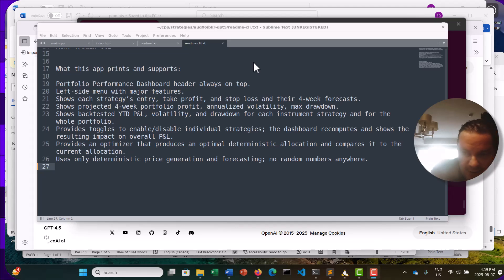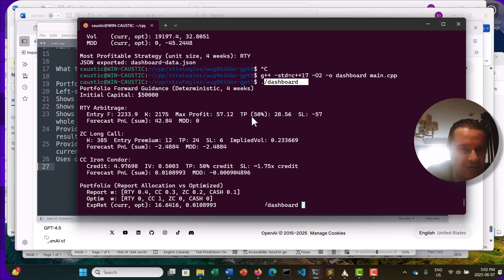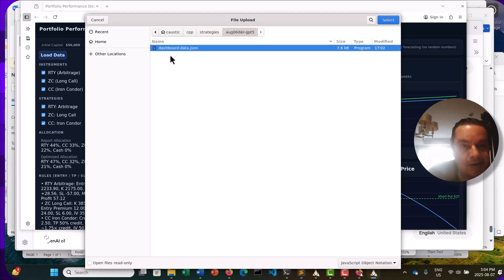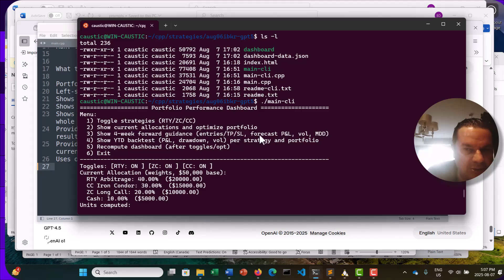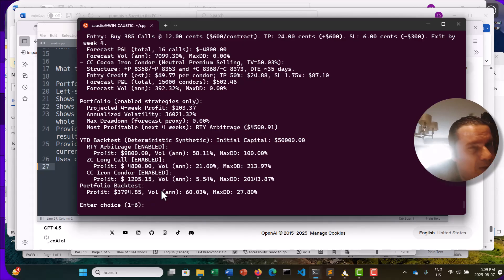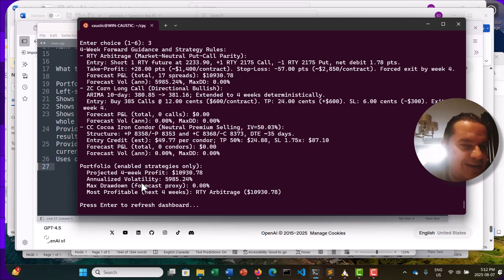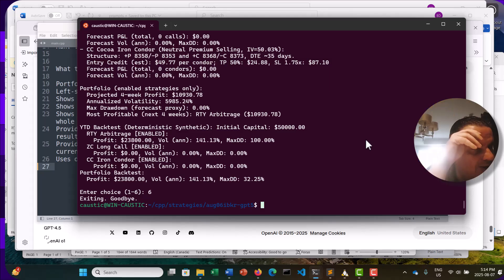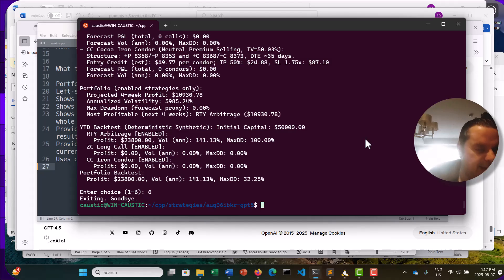ChatGPT-5 First Look: AI Codes a C++ Trading Bot & Frontend! (vs. Claude 4.1)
I got my hands on OpenAI's new ChatGPT-5 just hours after its release, and the results are mind-blowing. [1][2] In this video, I put it to the ultimate test: can it generate a complex, multi-file C++ algorithmic trading application from scratch? We're not just talking about a simple script; I prompted it to build a full C++ pricing engine, a command-line interface (CLI), and a separate HTML with a Chart.js frontend for data visualization. [3][4]
Watch as I compare its performance directly against Anthropic's impressive Claude 4.1 Opus. I used the exact same prompts and data to see which AI model comes out on top for serious coding and financial analysis. You'll see the AI generate clean C++ code for multiple trading strategies (Arbitrage, Iron Condor), create a JSON data file, and then build a functional web interface to display the results—all with zero manual corrections.
But it's not all perfect. I'll also reveal the major limitations I discovered, including token limits and some questionable "hallucinated" data points that every trader needs to be aware of. Is ChatGPT-5 ready to be trusted with real capital?
This is a deep dive into the current state of AI in algorithmic trading, showcasing the incredible power and potential pitfalls of these new large language models.
MEMBERS-ONLY CONTENT:
• Quant Elite Members: The full C++ project generated in this video ("August 6 IBKR GPT project") is now available for you to download and explore. I'll be adding Interactive Brokers connectivity in the coming days.
TIMESTAMPS:
0:00 - First Look: OpenAI's ChatGPT-5 is Here!
0:22 - The Challenge: ChatGPT-5 vs. Anthropic's Claude 4.1 Opus.
1:31 - DEMO 1: Generating a C++ Pricing Engine with an HTML Frontend.
2:09 - Compiling the AI-Generated C++ Code.
2:52 - Analyzing the AI's Strategy Synopsis (RTY, ZC, CC).
4:06 - Live Demo: The AI-Generated HTML & Chart.js Frontend.
6:29 - DEMO 2: Generating a C++ Command-Line Interface (CLI) Version.
6:41 - Shocking Result: Zero Iterations Needed for Complex Code.
8:13 - The BIG Caveat: ChatGPT-5's Speed & Token Limitations.
9:44 - My AI Strategy: When to Use ChatGPT-5 vs. Claude 4.1.
12:35 - CRITICAL ANALYSIS: Is ChatGPT-5 Hallucinating Financial Data?
13:40 - Deep Dive into the Backtesting Results.
15:52 - Final Verdict: How ChatGPT-5 Leapfrogs the Competition (Gemini, Meta).
17:47 - Next Steps & How to Learn More.
18:16 - Essential Courses for Futures & Options Trading.

📚 Learn the Fundamentals: Master the strategies discussed in the video with my comprehensive course on Futures and Options trading: